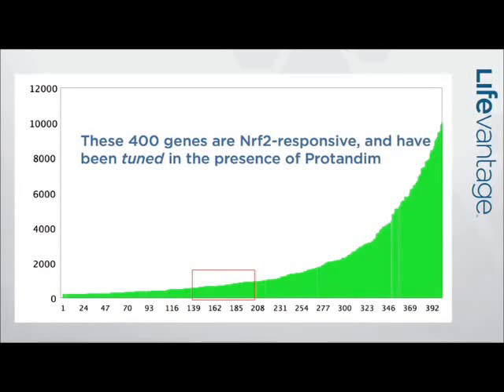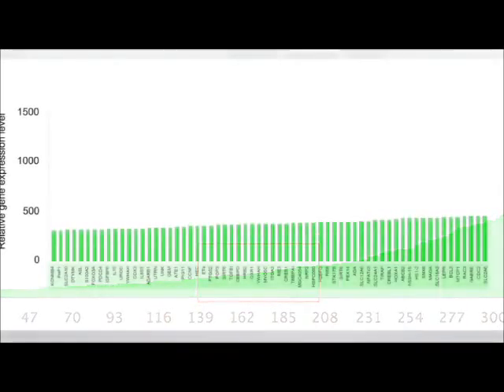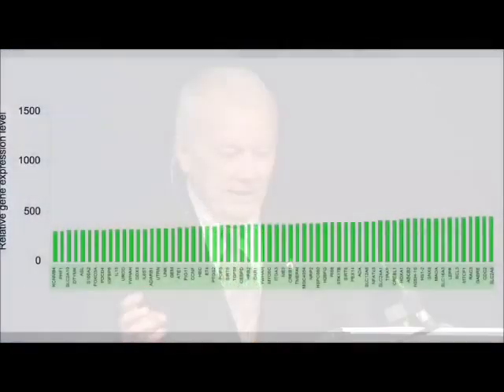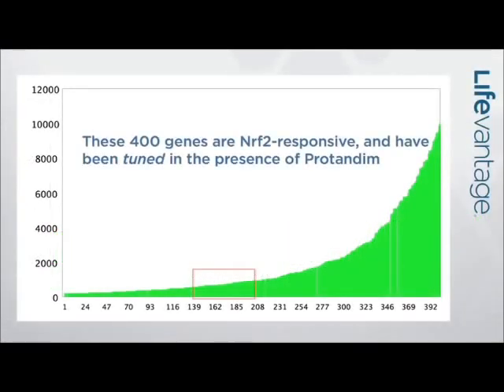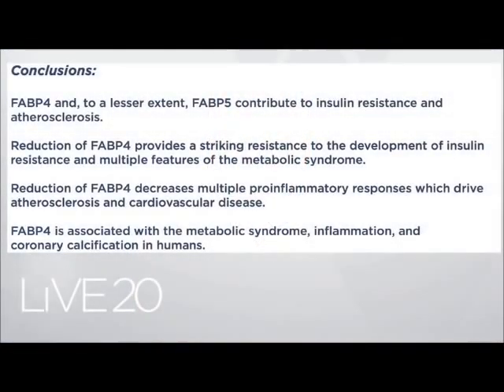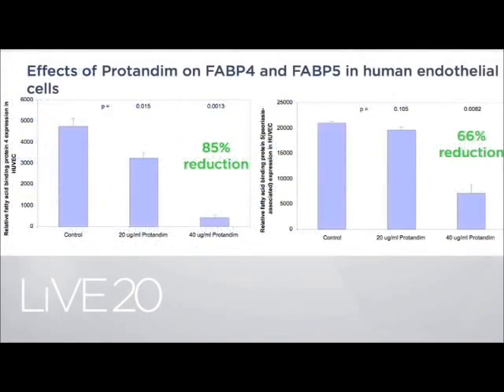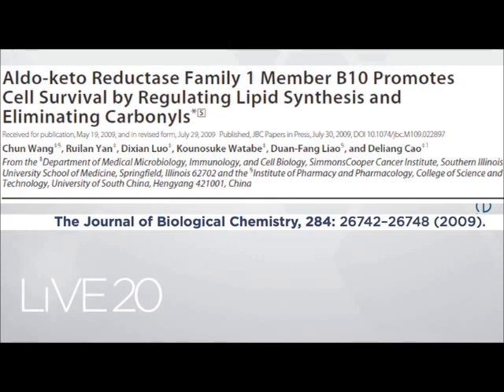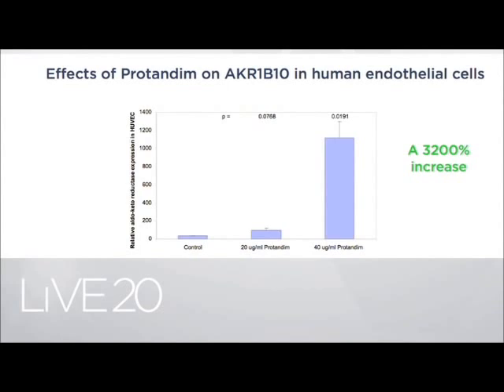Dr McCord on Genes and Protandim